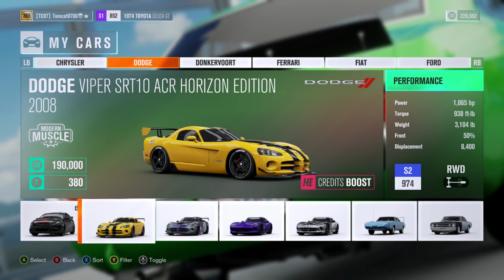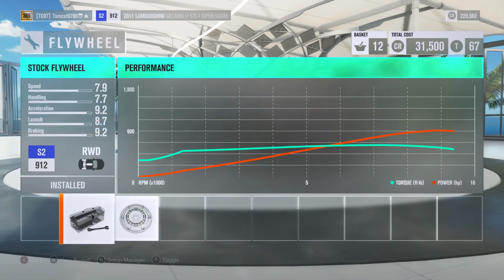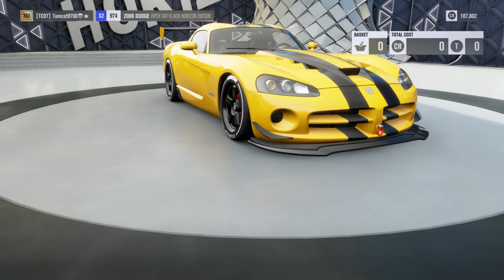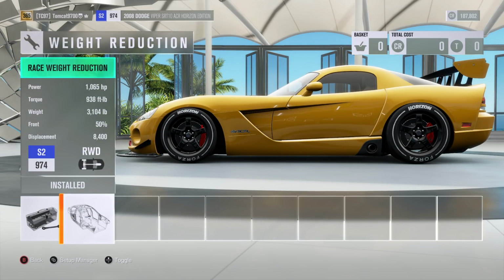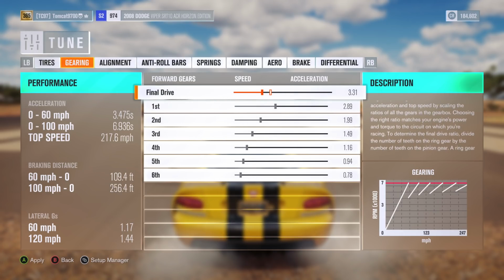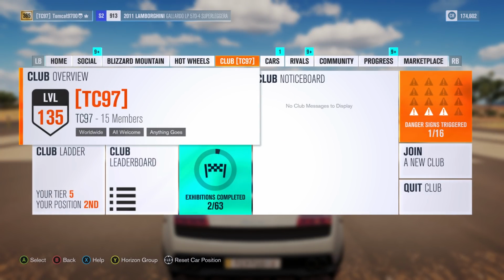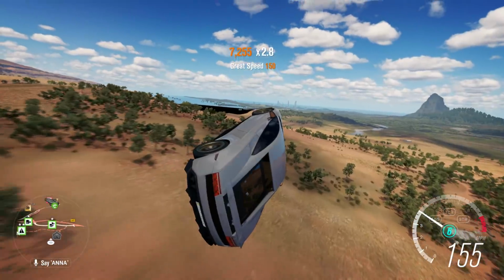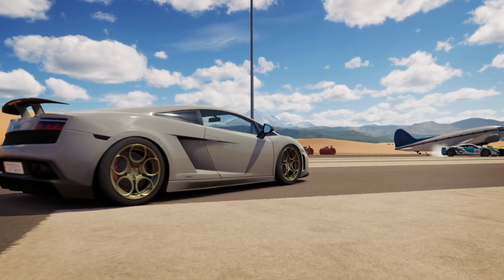Forza Horizon 3 | American V10 vs Italian V10!! Fully Built SHOWDOWN!